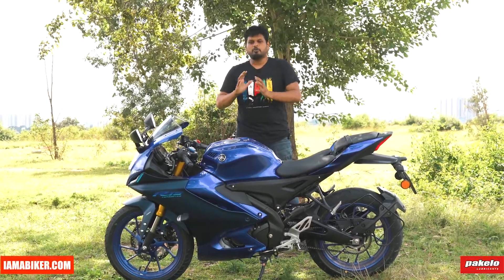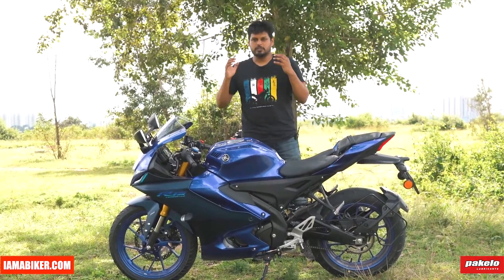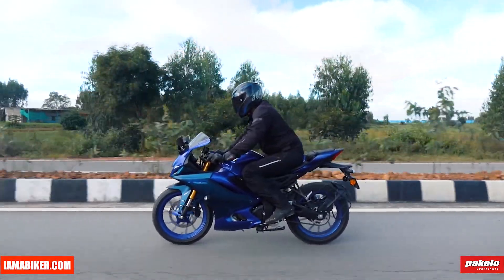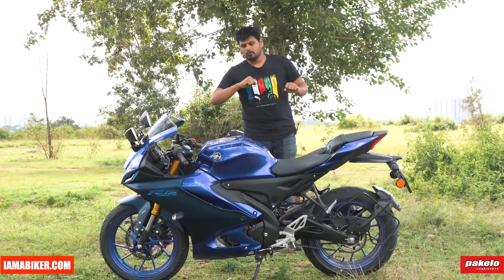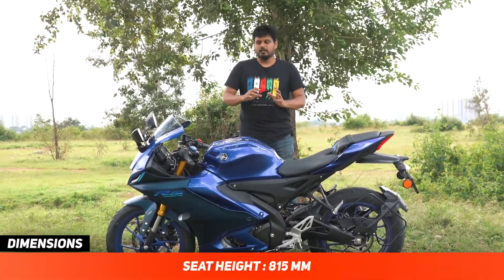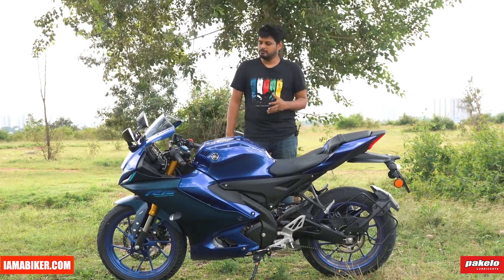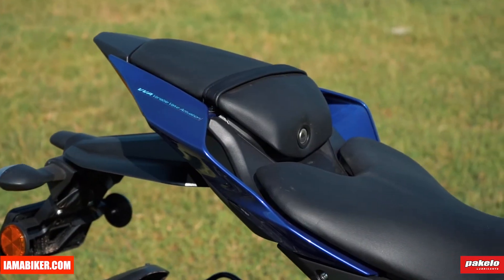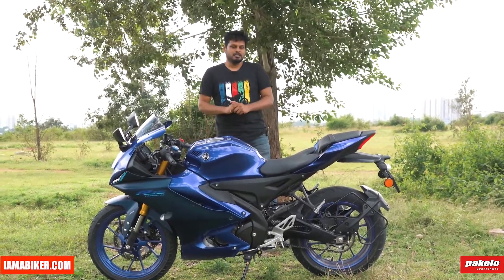R15 V4 Riding position and comfort | IAMABIKER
A look at what the R15 V4 has to offer in terms of riding comfort and position.